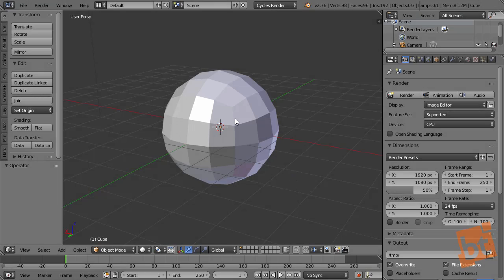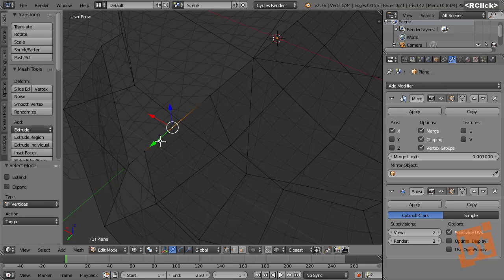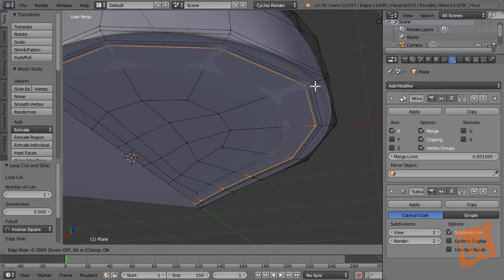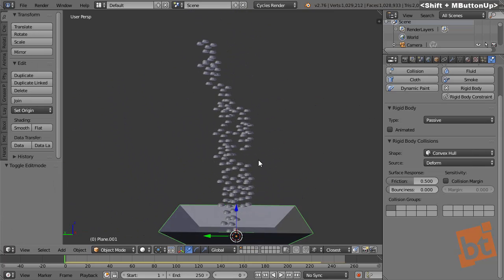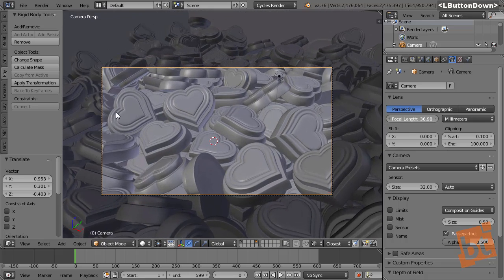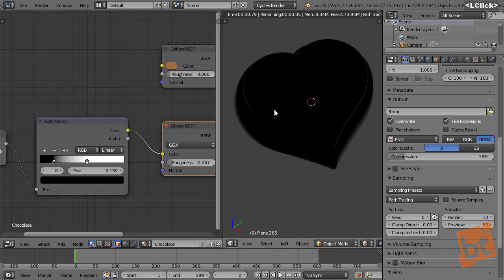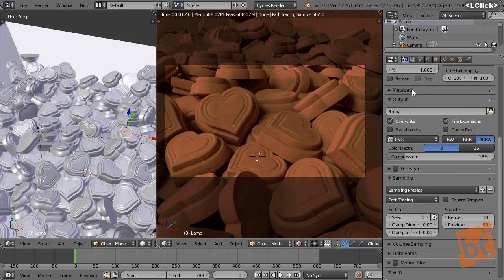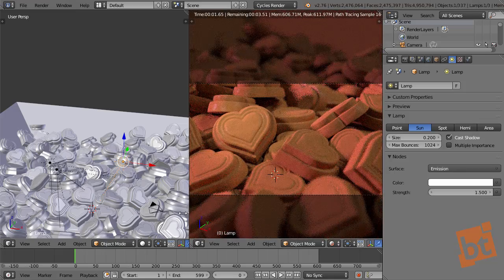How to create chocolates in 3D - Valentines Day Tutorial (Fast Version)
This video is a fast version of the three parts videotutorial - in the other one I explain a lot of the basics; this video is aimed at people who are not beginners anymore, and so I can't